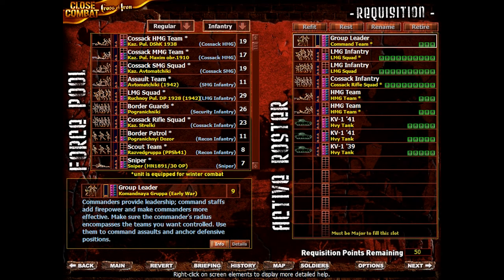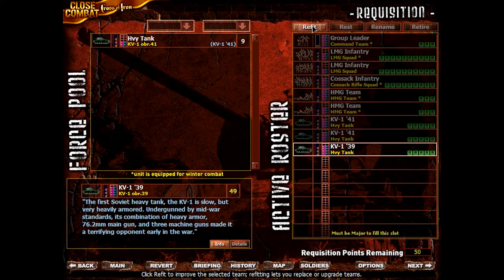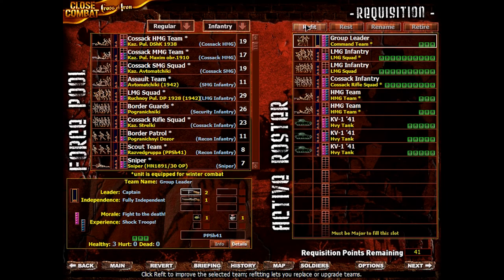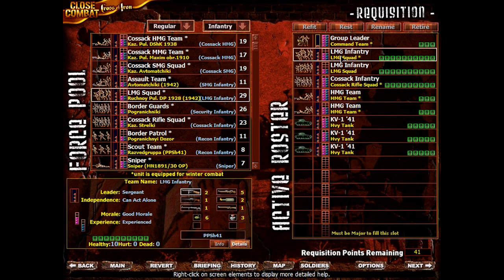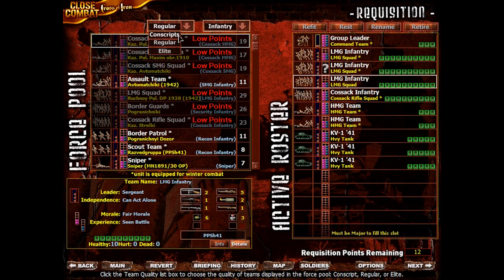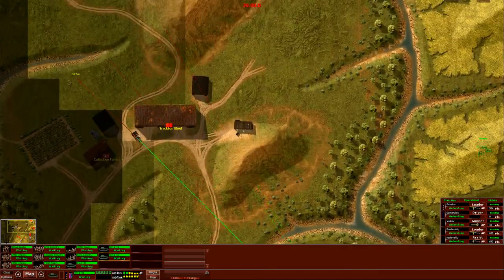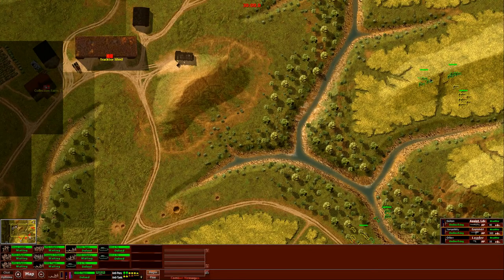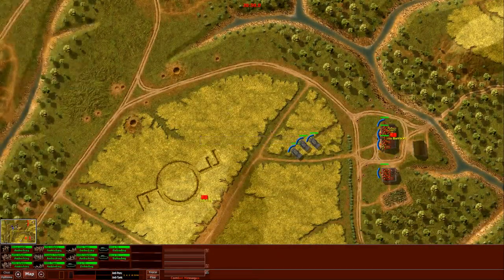Close Combat 3 COI - Russian Elite #13 - The Russians Are Stopped #2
A Nostalgia Playthrough of the Close Combat 3 "remake", Cross of Iron. I'm a seasoned veteran of the game series, and In this playthrough, I'm going through the Russian campaign on the hardest difficulty; Elite.

This game was originally made by Atomic Games, and published by Microsoft in 1999. Then remade and re-published by Slitherine.

Battles follow the general pattern of the Close Combat series. Apart from a difficulty slider, there are realism settings which disable the fog of war, unit initiative, difficulty of access to enemy info, etc.

The Grand Campaign follows the Eastern Front from the German invasion of the Soviet Union (Operation Barbarossa), to Stalingrad and ultimately Berlin. Players can pick either side.